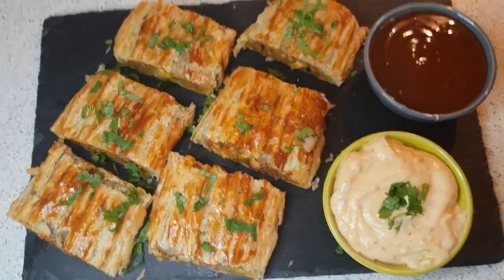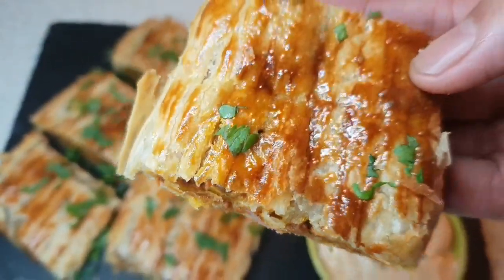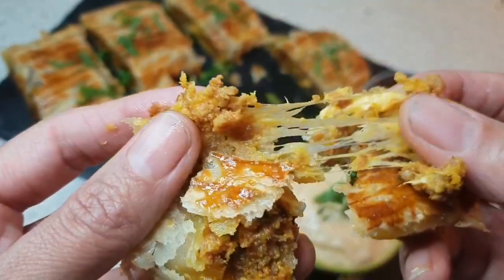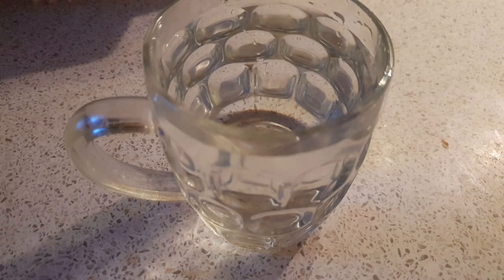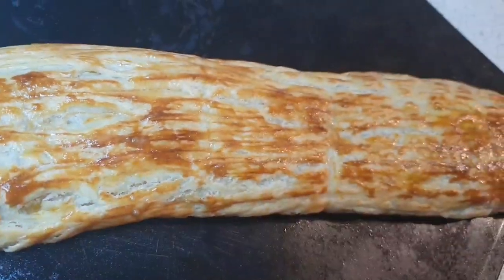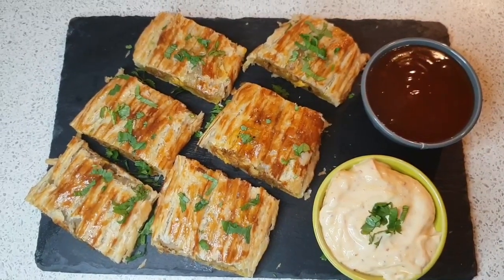Beef mince shortcrust pastery|UK Asian cooking with Noreen|Puff pastery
You will see method in the video